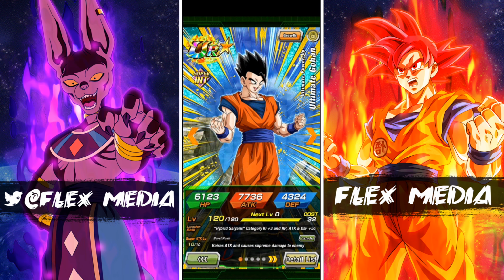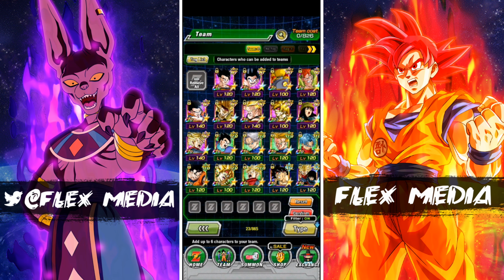REVENGE! Masked Saiyan Goes Down E-Z! TEQ Masked Saiyan Extreme Z Battle (Global Dokkan)